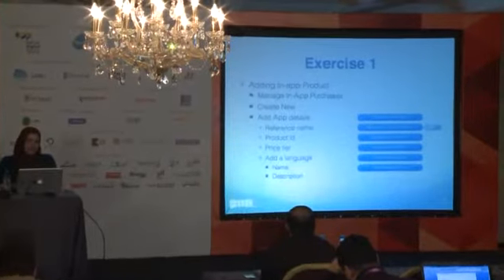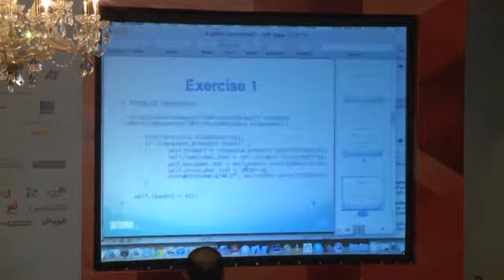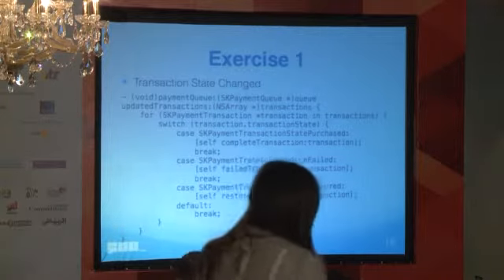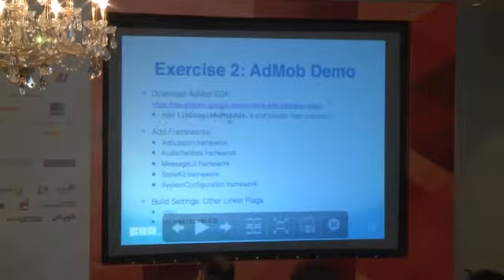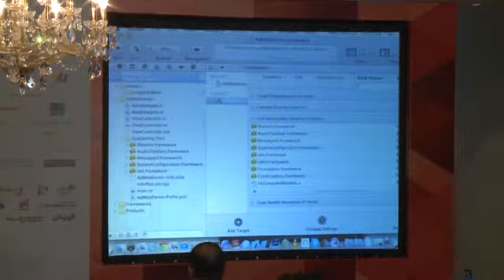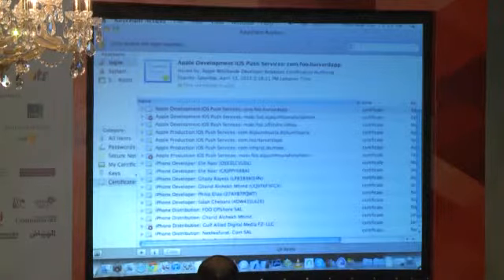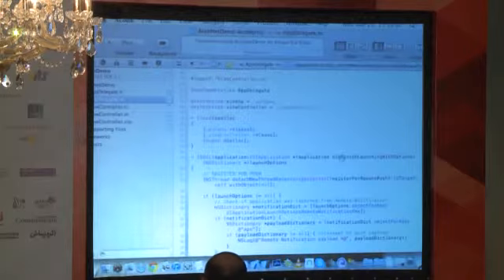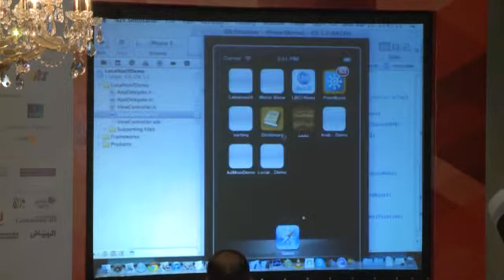Developing for iOS - ArabNet 2013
FOO's workshop during Design+Code Day